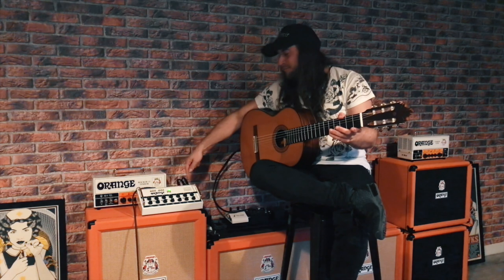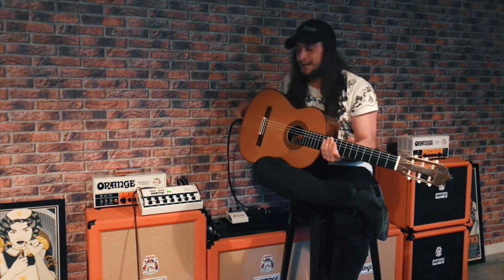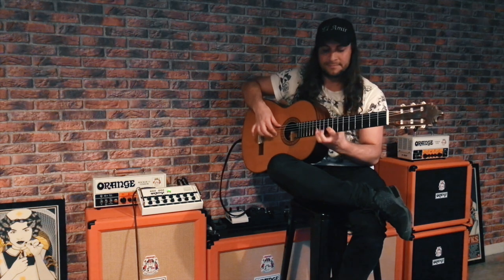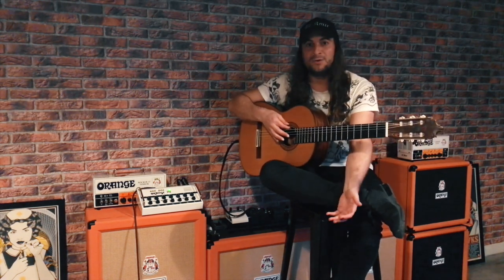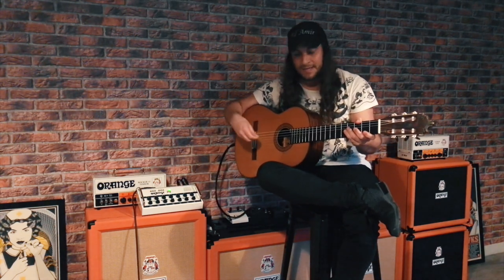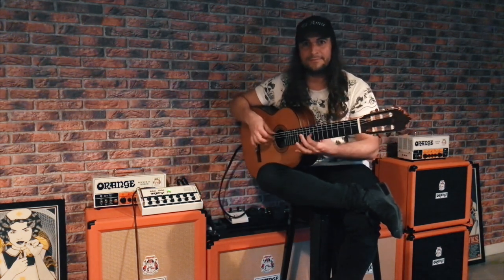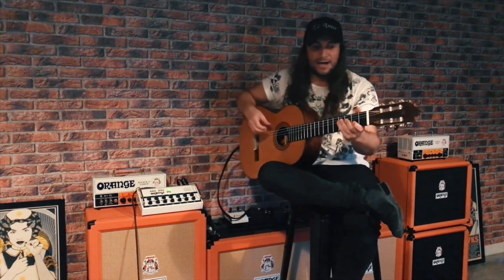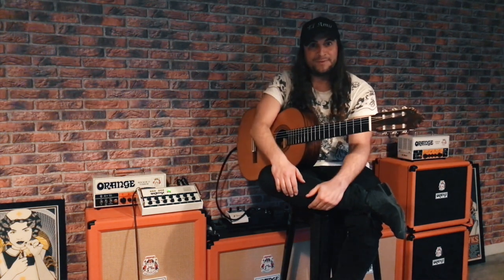The guitarist for Hans Zimmer (El Amir) tries the Acoustic Pre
El Amir, multi-instrumentalist with Hans Zimmer, has also been using the Acoustic Pre on tour. He says ‘It makes my flamenco guitar sound huge!! The Acoustic Pre combines quality, depth and beauty of sound. I will be using it on the World of Hans Zimmer autumn tour 2019.’